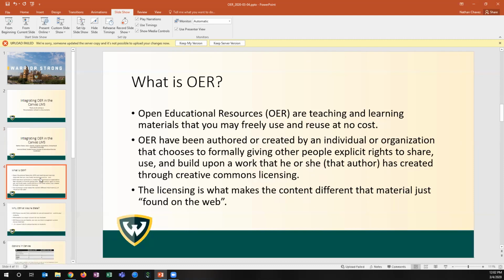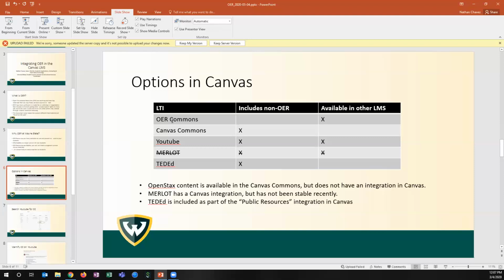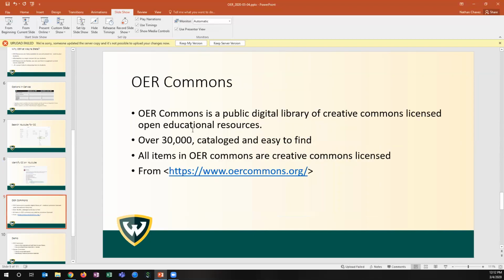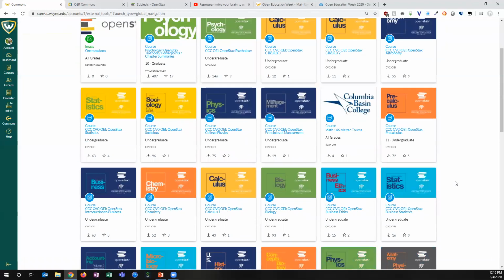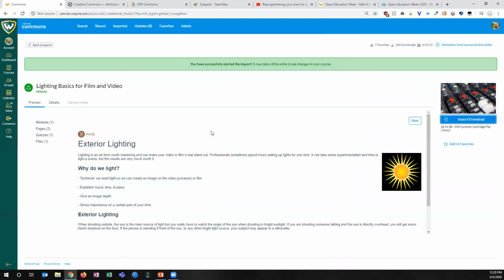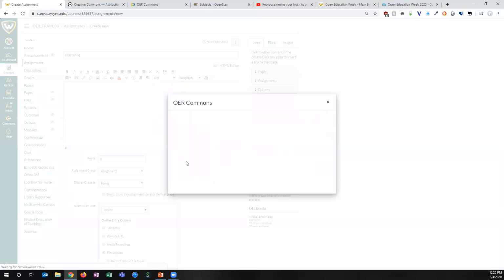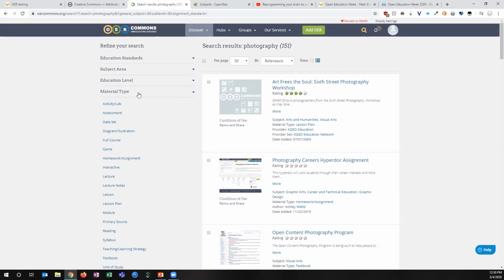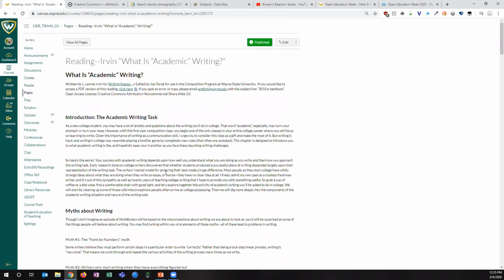Integrating OER in the Canvas LMS - OER IG Webinar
Recording of Integrating OER in the Canvas LMS Webinar. Recorded on 3/4/2020